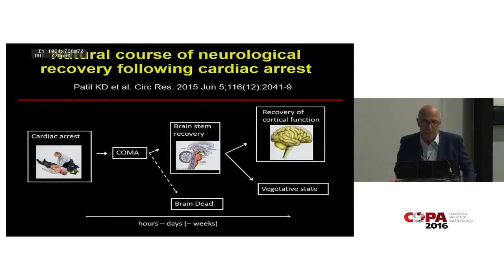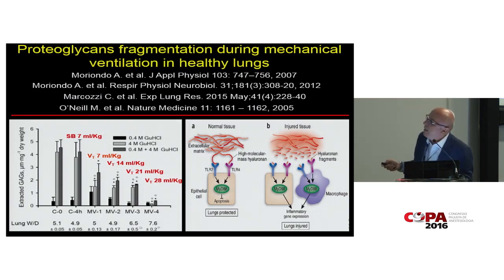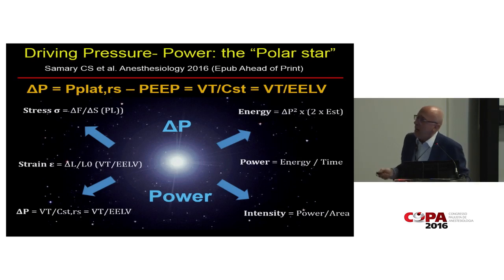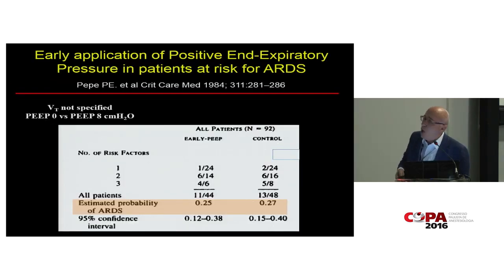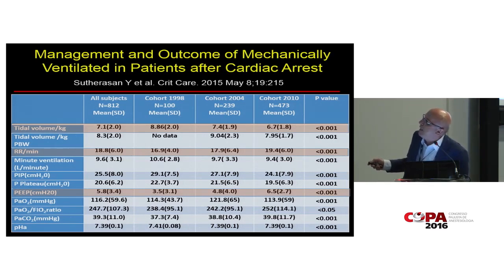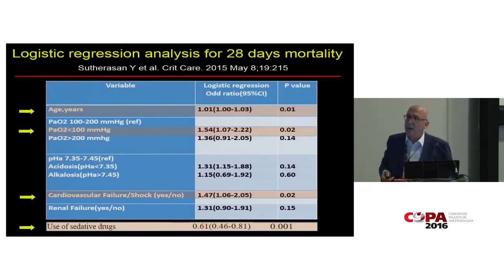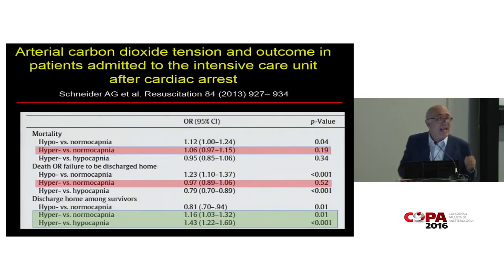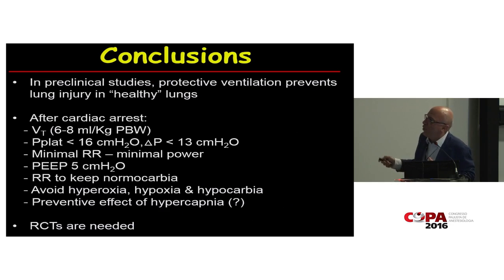COPA 2016 - Mechanical ventilation and gas exchange optimization after cardiac arrest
Congresso Paulista de Anestesiologia 2016
Assistência ventilatória
Tema: Mechanical ventilation and gas exchange optimization after cardiac arrest
Palestrante: Paolo Pelosi